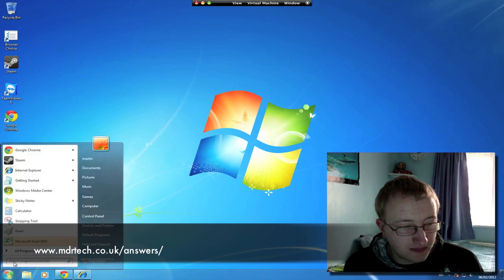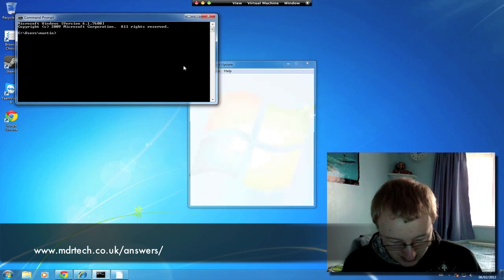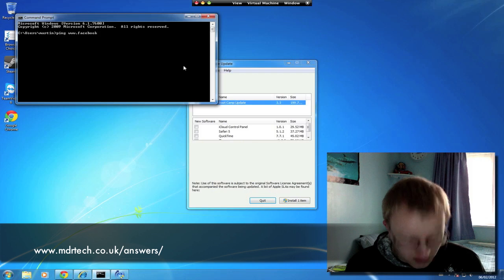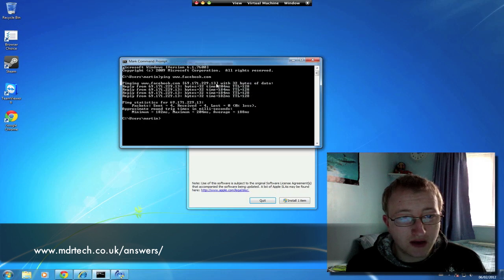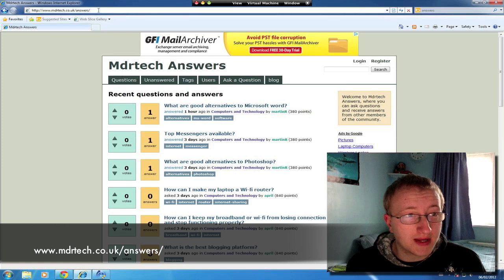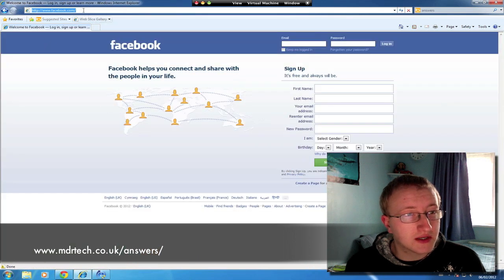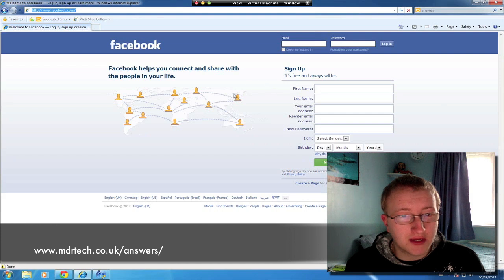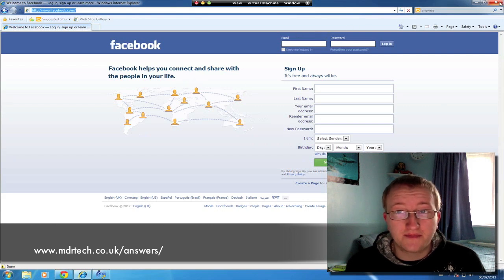how to open an website form an ip address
in this video i am going to tell you how you can open an website with its ip address